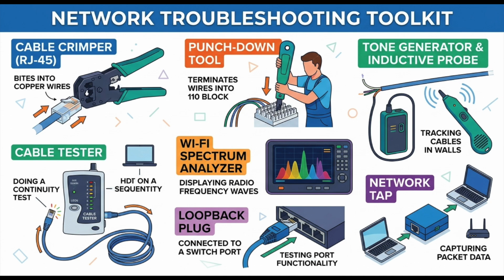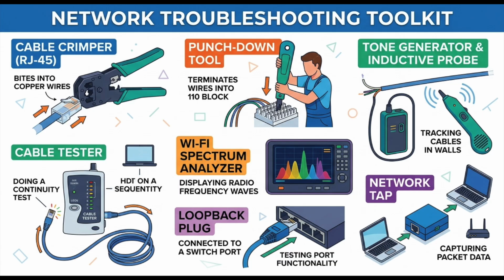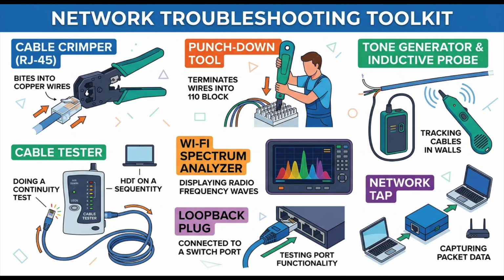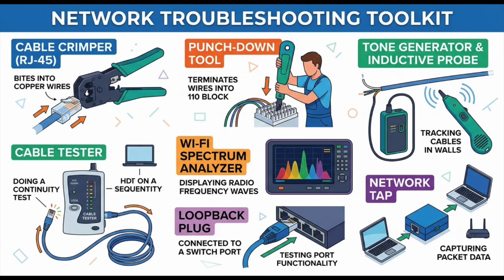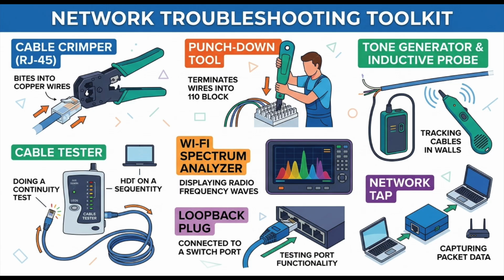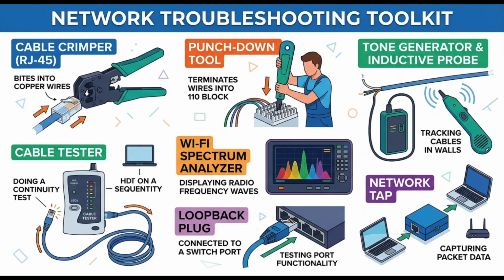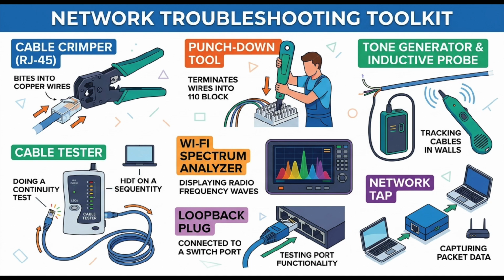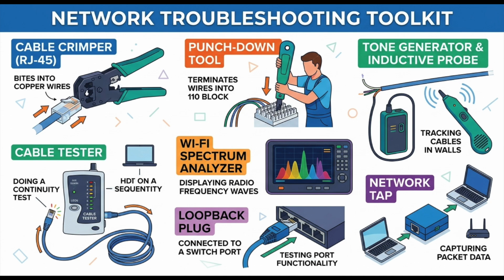ics125 podcast 2.8 Physical Hand Tools for Network Technicians